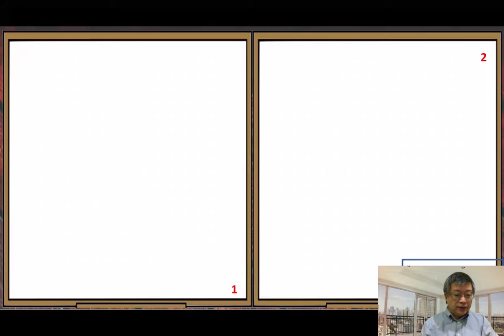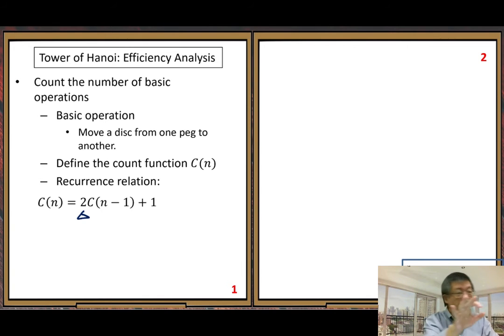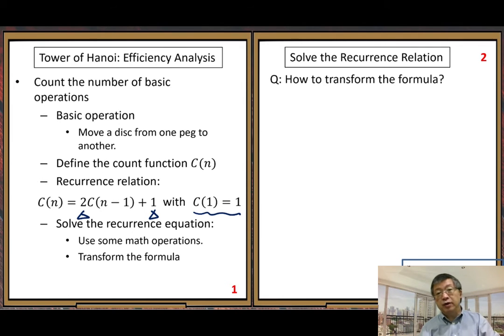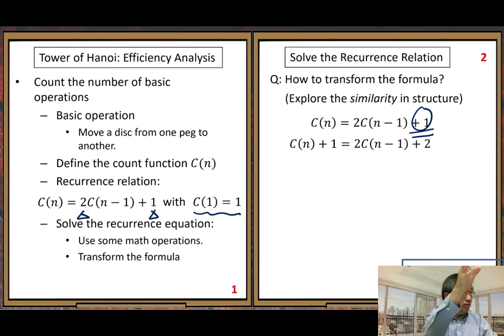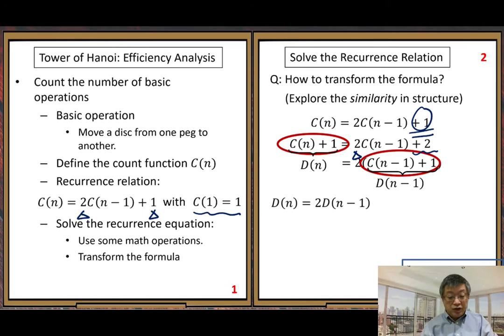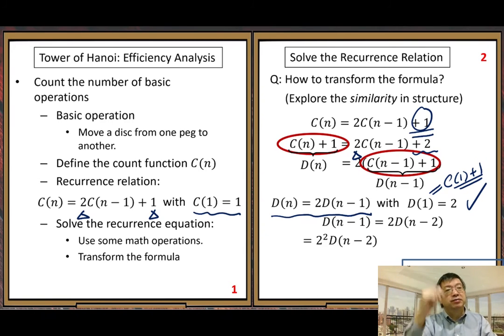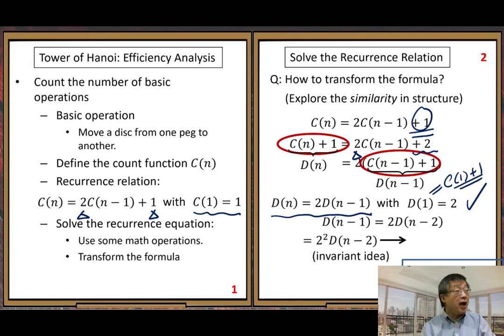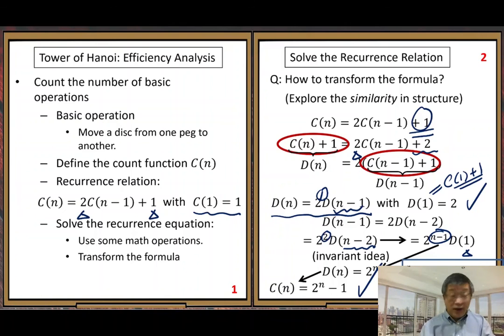PCS3130FS21M3A3_SimpleRecur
This video is for teaching at UMSL:  CS3130,  Fall 2021,  Module 3,  Part A.3  Simple Recurrence Relations